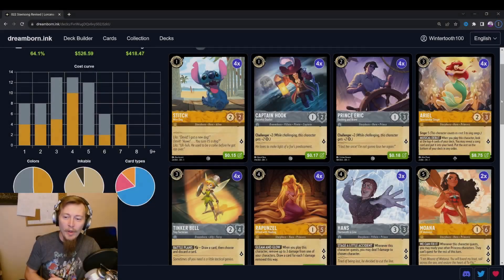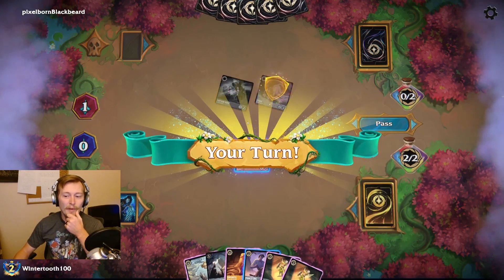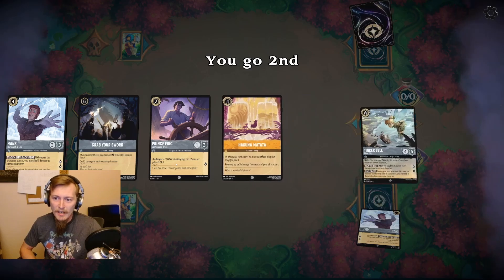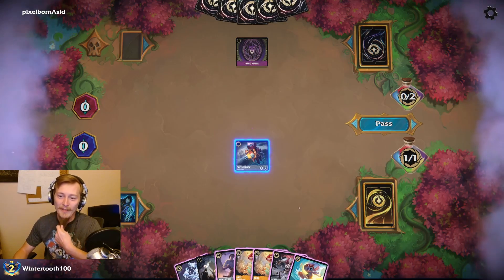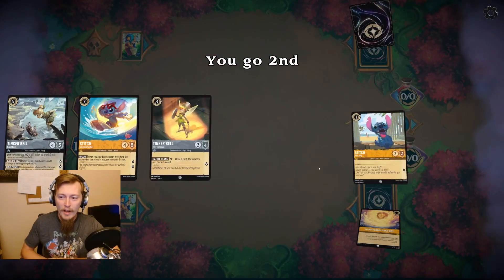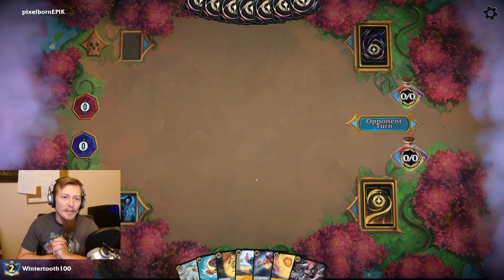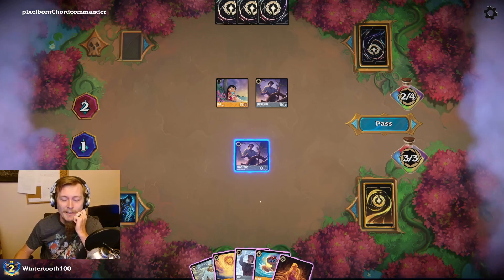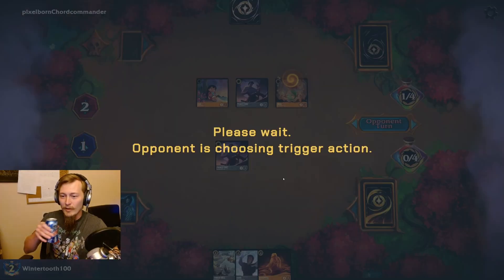Lorcana Amber🟡 Steel⚪: Is Steelsong STILL Competitive?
In this Disney Lorcana gameplay video, I play an Amber and Steel deck commonly known as Steelsong!
However in this revised version we are running the one and only Rockstar Stitch! Alongside are a few other tech pieces to help keep the games smooth and consistent.